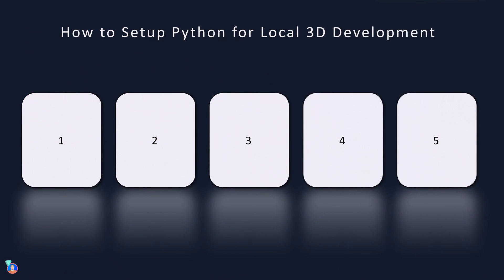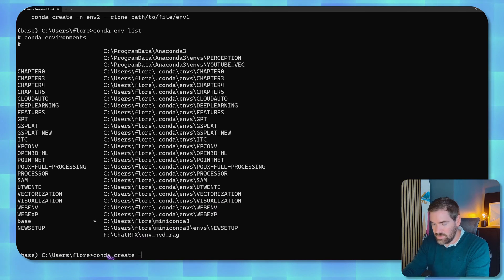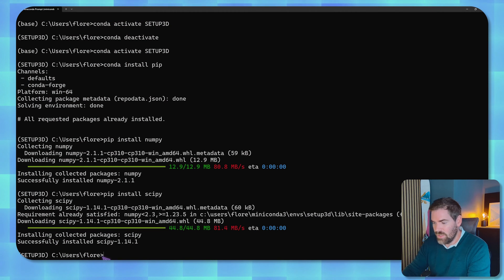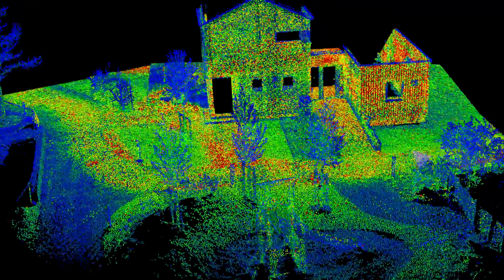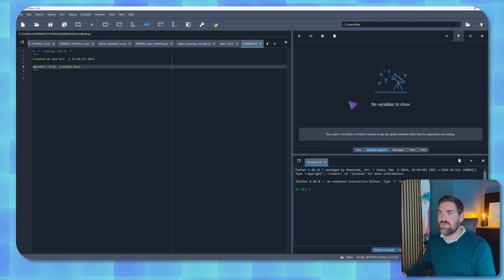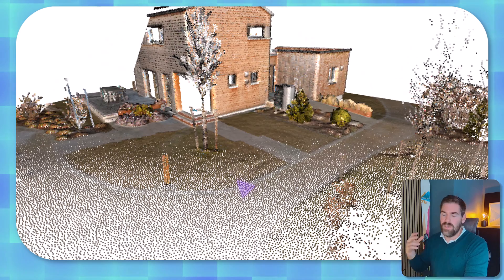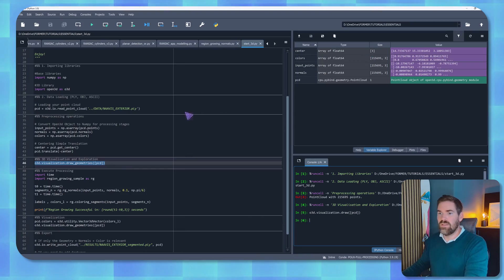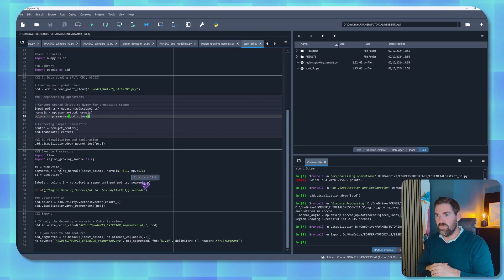How to Build 3D Data Tools in Python: The Ultimate Beginner's Guide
In this Tutorial, I show you how to get started with building 3D data tools in Python. We cover all the basics, from setting up your environment to using Python's powerful libraries for 3D data processing. By the end of this video, you will have the skills and knowledge you need to start creating your own 3D data tools.

Here are some of the topics I cover in this video:
✅ How to set up a Minimalist Python environment for 3D development
✅ How to use Python's NumPy and SciPy libraries for 3D data processing
✅ How to use Python's Open3D, Matplotlib, and scikit-learn libraries for 3D visualization and machine learning
✅ How to write your own 3D data processing algorithms

This video is a great resource for anyone who wants to learn how to build 3D data tools in Python. It is also a great resource for anyone who is already familiar with Python but wants to learn more about 3D data processing.

🍇 RESOURCES
Coming Soon

If we haven’t yet before - Hey 👋 I’m Florent, a professor-turned-entrepreneur, and I’ve somehow become one of the most-followed 3D expert. Through my videos here on this channel and my writing, I share evidence-based strategies and tools to help you be better coders and 3D innovators.

📗 CHAPTERS
[00:00] Coming Soon
[00:32] Setting Up Your Python Environment
[04:02] Essential Python Libraries for 3D Data
[06:32] Spyder IDE for 3D Tasks
[07:02] 3D Dataset Curation
[07:41] 3D Python Setup in IDE
[09:10] 3D Data Visualization Solution
[12:58] 3D Unsupervised AI Processing
[15:17] The 3D Data Tools Setup: Conclusion